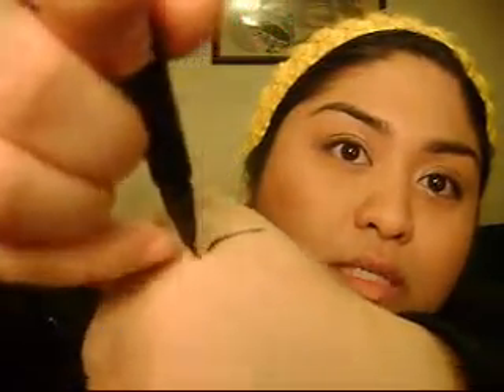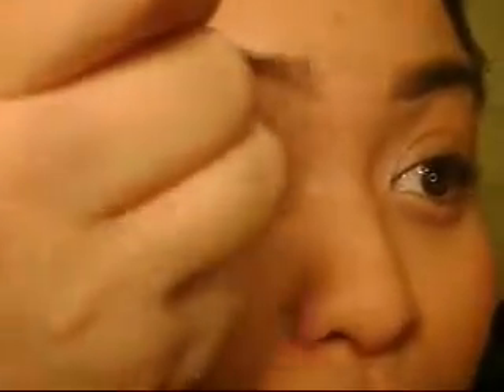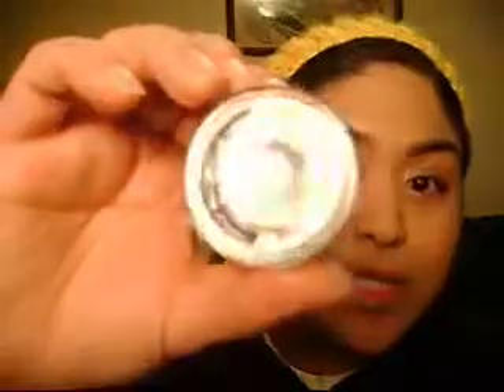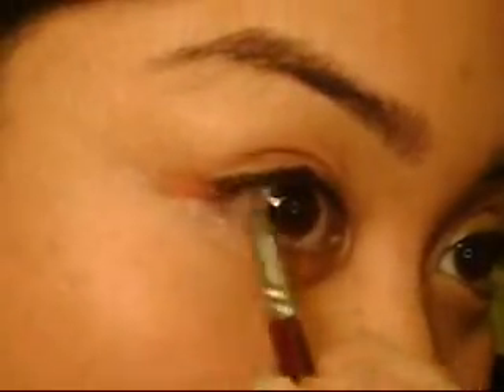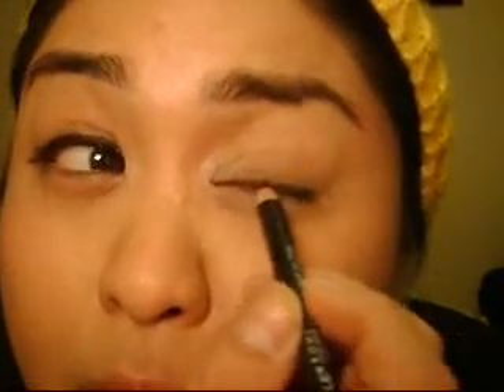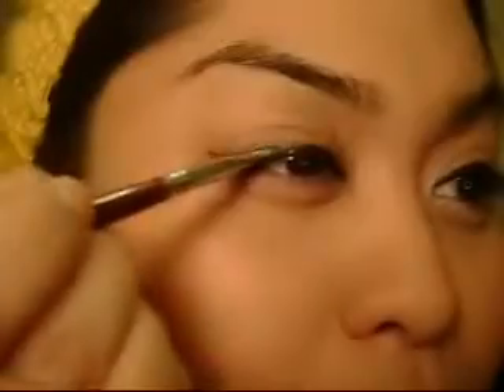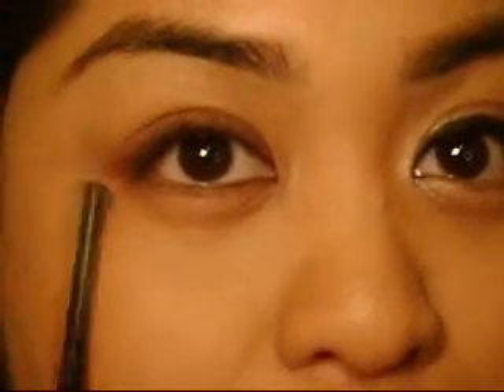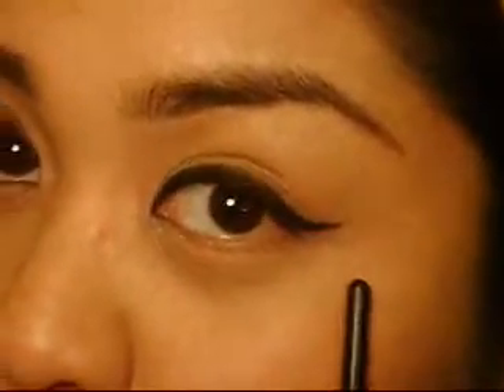Eyeliner Application / Pencil, Cream, Shadow & Liquid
Define your beautiful eyes with eyeliner! I used pencil,cream,eyeshadow & liquid in this video.Enjoy.

*FTC Required Mandatory Disclosures:
1. All products used are purchased by me.
2. NO - I am not getting paid to make this video.
3. NO - I am not making any commissions on the companies/brands featured.